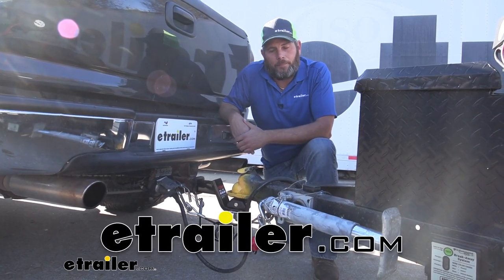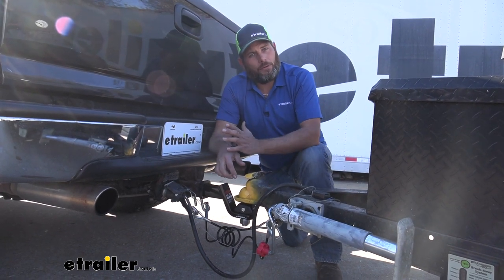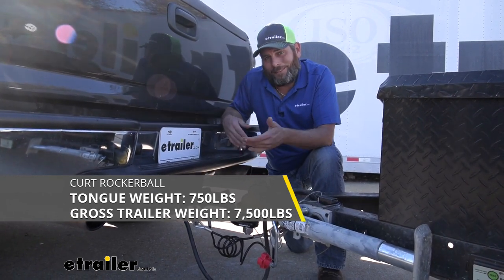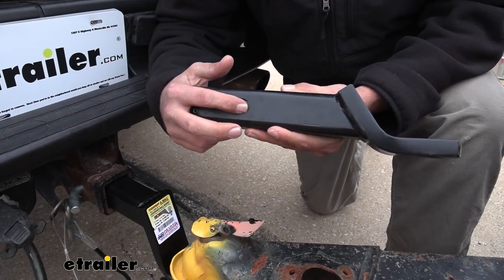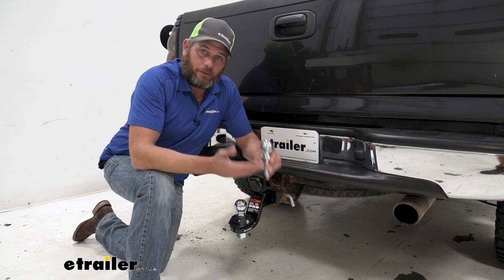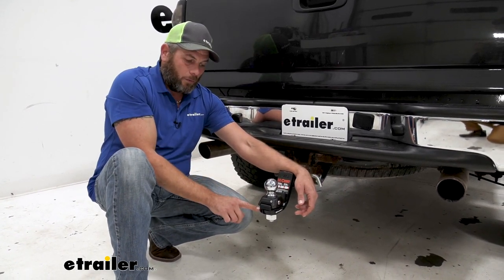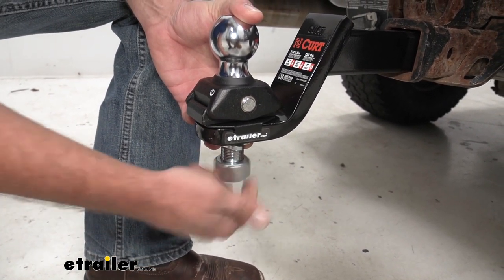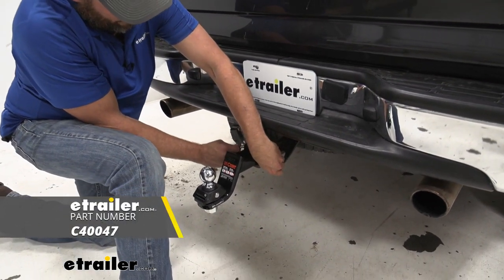etrailer | Curt RockerBall Shock Absorbing Hitch Ball Review C40047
Hey guys, it's Randy here at etrailer.com. Today, we're taking a look at a new type of ball from CURT. This is the RockerBall. Essentially, it's going to take a two inch ball with a one inch diameter shank, and it provides a pivot point.That pivot point allows the ball to rotate slightly independently from the base and the ball mount. They use ShockDrop technology on the front and the backside. So whether it's a sudden braking situation and the trailer wants to force forward, or if we're accelerating or we hit speed bumps and start putting some pulling and pushing force, it allows that to rock back and forth.

Essentially, that's going to help to reduce any of the rattling and noise that we generally get with a ball mount, but it's also going to help to deliver a more comfortable ride for us and our passengers. And it reduces some of the stresses that get transferred into the vehicle. And with the typical ball mount everything's locked down nice and solid, there's no give there. So sudden stops, all that energy is transferred forward. As we accelerate to maybe get on the highway, all of that energy is transferred backwards.So not only on those stops, our brakes taken the big brunt of all of that, but also our suspension system.

So using that ShockDrop technology gives us just a little bit of movement front and back really helps to reduce a lot of that. Now on most of the ball here, we're going to have a black carbide powder coat finish. It kind of has a little bit of a matte look to it, really strong and really durable. We haven't had any issues with chipping or scratching or anything like that. And then the ball itself is going to be chrome-plated, just like most standard balls.

It's going to risk resist corrosion for quite a while but over time, once that plating wears off, you might see a little bit of rusting there. Also, on the bottom of the shank here, you can see a greaser that allows us to add Moly Grease in there to keep our ShockDrop bumpers well lubricated and keep everything working good for a very long time.Now the ball itself is going to be really good for your lighter and medium duty applications. It has a 750 lbs tongue weight, maximum weight rating, so that's the maximum downward force we can put on it. And that gives us a 7,500 lbs gross trailer, weight rating. That's the total weight of your trailer and anything that you load up on it.

Overall, I think for your smaller camper's trailer, utility trailers, like we've got here up to like 7,000, 7,500 lbs. They're going to work out really well for you. Do keep in mind though, you want to choose a ball mount that also carries that same weight rating. If it's a 5,000 lbs ball mount, but you wouldn't want to exceed that.And overall guys, I have noticed a slight difference with this and I think for longer trips, or if you're always hauling a trailer all the way around the country, this could add some comfort to that situation and help reduce some strain on the truck.If you use a utility trailer, once every six months to go pick up some mulch or go pick up some stone or something like that, it might not be worth the investment. Now, another option that will do about the same thing as what we've got here is the Convert-A-Ball Cushion Ball Mount. Now, essentially, that's going to take a ball mount and it puts shock absorbers inside of that. So your pin, it goes in and it locks a disc or a tab there. And then it allows a little bit of forward and back movement. In my experience, I think the Convert-A-Ball works a little bit better than what this one does. So if it we're my money and I we're out spending it, I would buy the Convert-A-Ball Cushion Ball Mount, although, I think this one does give us some improvements that we don't see with just a standard ball mount.And we've got some good end use footage of the RockerBall. And in my experience while you can't see a whole lot of movement or see it going back and forth a lot, there certainly is a good felt improvement inside. You don't feel the trailer when you break. You don't feel it necessarily when you accelerate. And it reduces a lot of the clinking noise and a lot of the noise it's generally associated with hauling a trailer.All right, guys, we've seen the benefits that we get out of this type of ball. But one thing to think about when choosing your ball mount is that there's a little bit of a difference in your measurement. Basically with a standard ball mount or ball rather, this sits right down on top of the ball mount, as yo